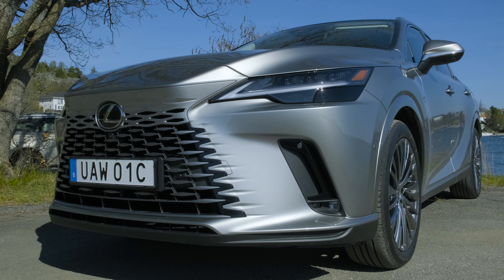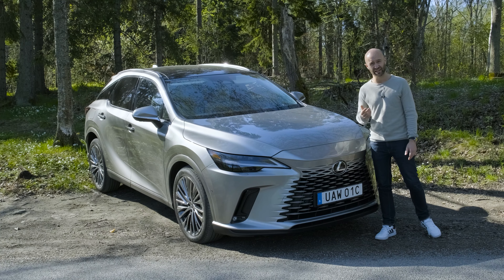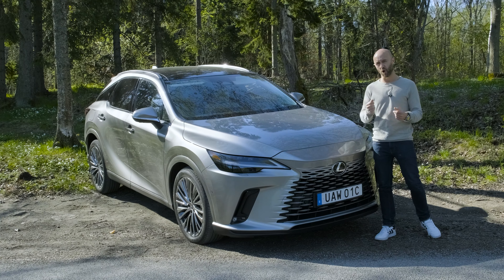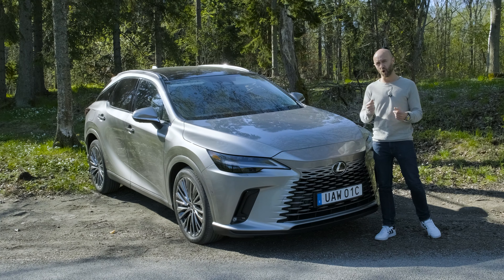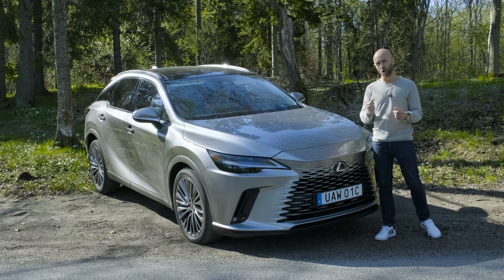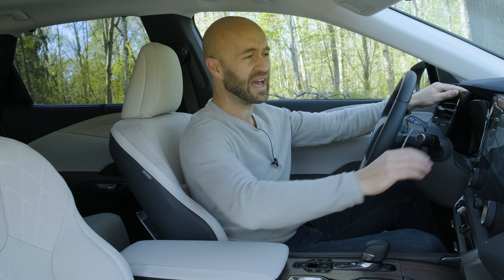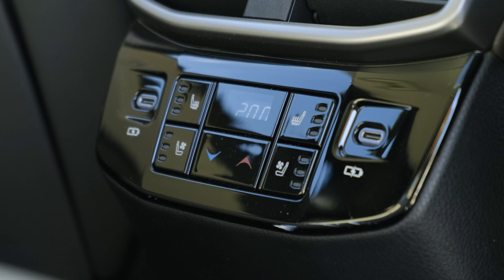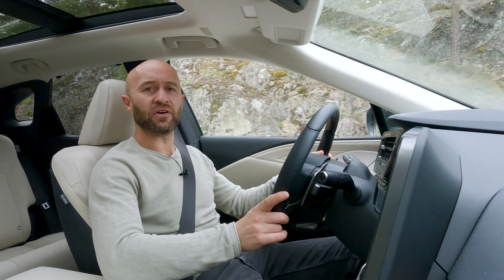LEXUS RX 450h+ Review - Luxury well packaged - Class leader?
The Lexus RX was the first real luxury SUV/Crossover to hit the market. And it grabbed hold of it and became a great selling model for Lexus. We review the latest model and the first plug-in-hybrid version of it, the RX450+.
Does luxury need to be set any higher, does the term quiet and comfortable hit a new level with this one? Time for a review!

And also, let us know what you would want us to test.

Bythjul.com
Köp dina nya vinterdäck och fälgar på Bythjul.com och spara upp till 40% jämfört med att köpa på däckverkstad.
Välj leverans & montering hos någon av de 700 ansluta däckverkstäderna så är allt betalat och klart inför ditt besök.

Giltig t.o.m 31/12

Bythjul.com
Delivery to Sweden, Norway & Soumi.

Maxibianca -
High quality kick bikes and regular bikes.

The team behind WCWT:
Sebastian Nylander
Jocke Mangs
Marcus Ryderborn @marcusryderborn
Henrik Guldbrandsson
Daniel Bramme